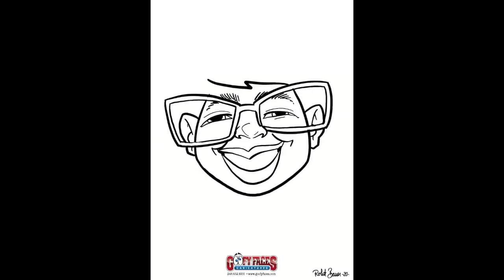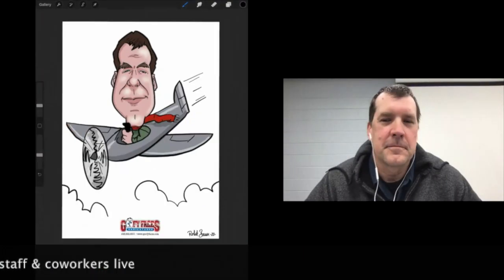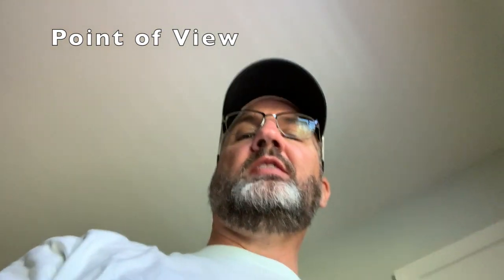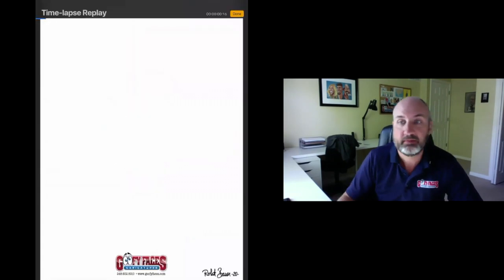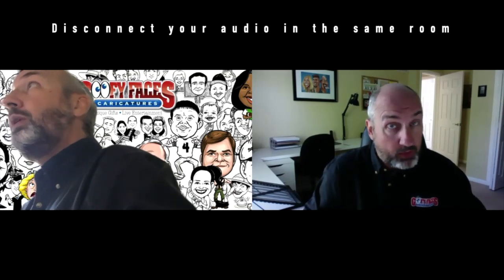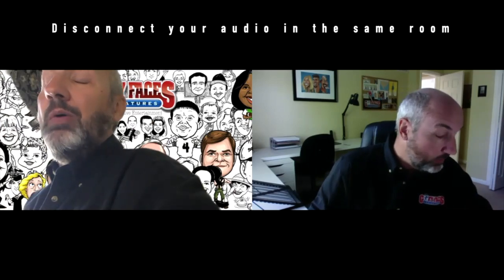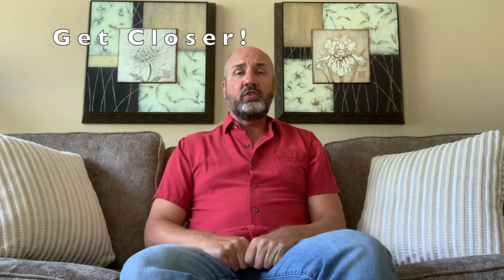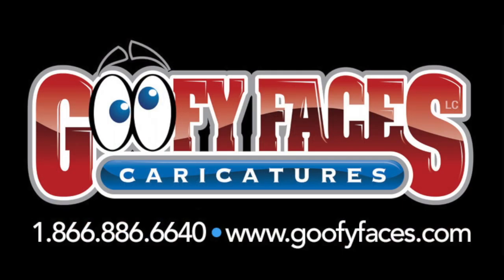Zoom Party Tips from Goofy Faces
Here are some helpful tips to make your Zoom Party a huge success!